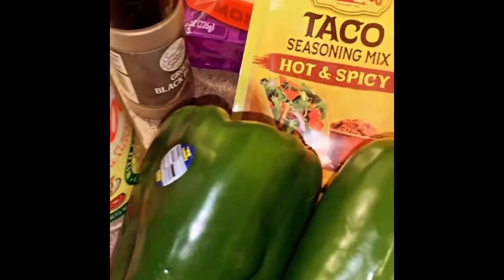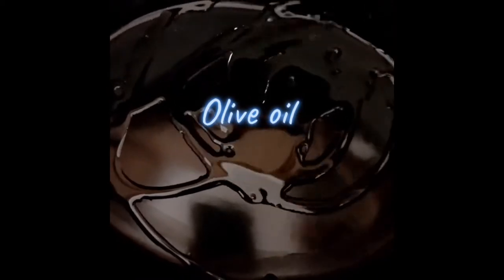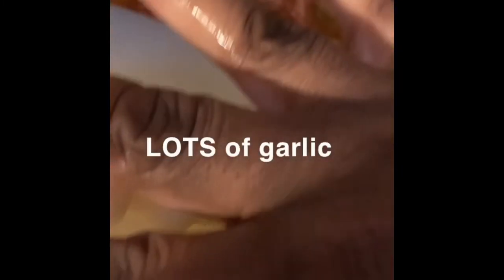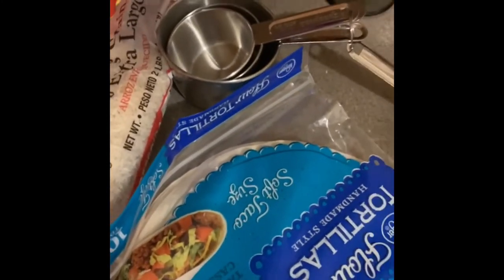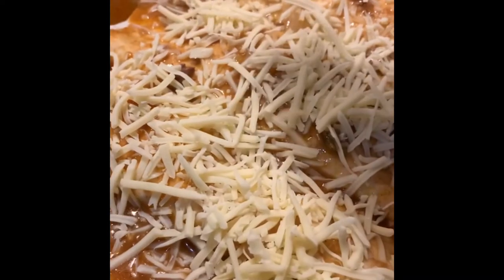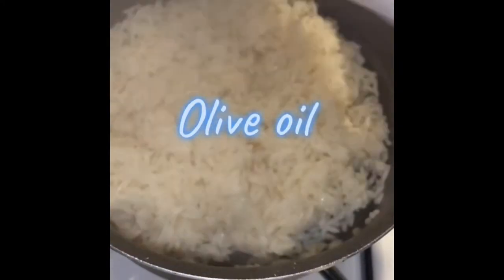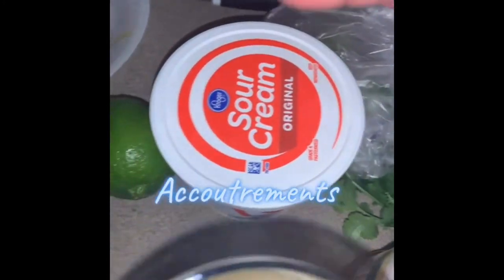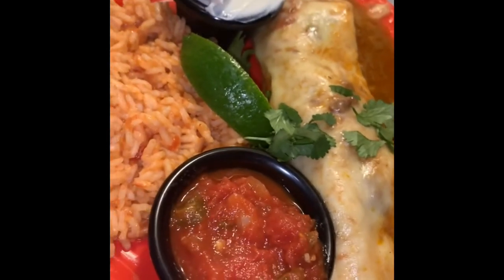WET BURRITOS at HOME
I always look for my special favorite dish called the wet burrito whenever I go to an authentic Mexican restaurant. Well I decided to make it at home! And I vowed to probably never order this dish again, that’s how good it turned out!